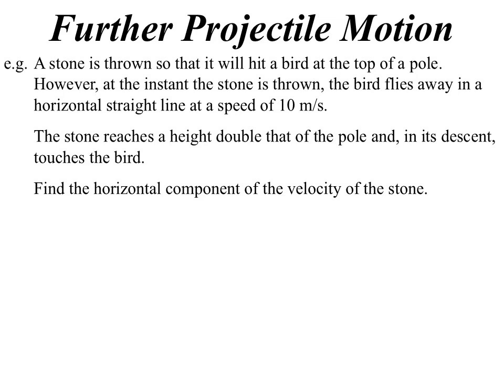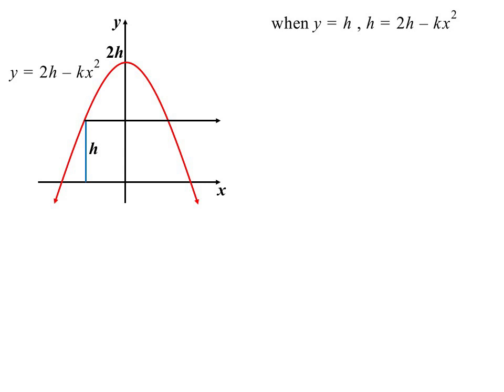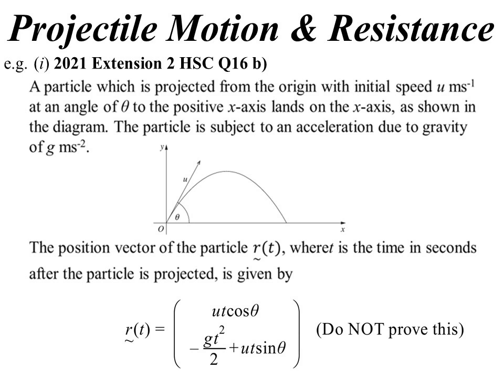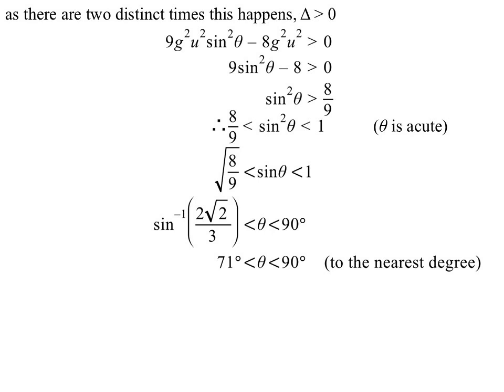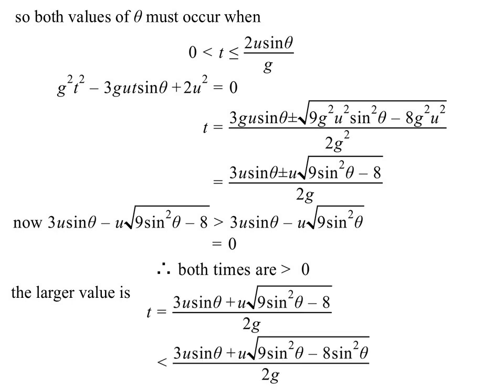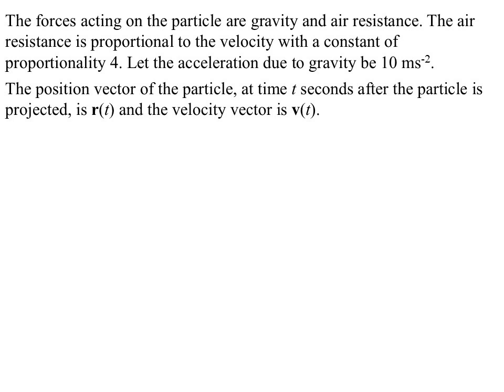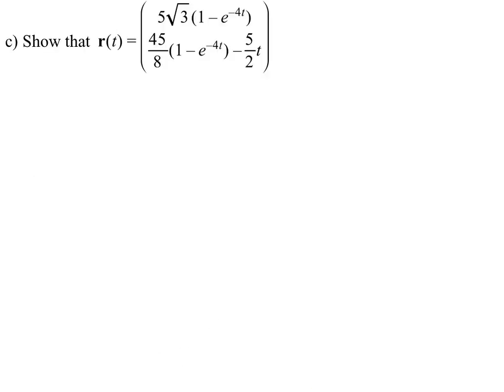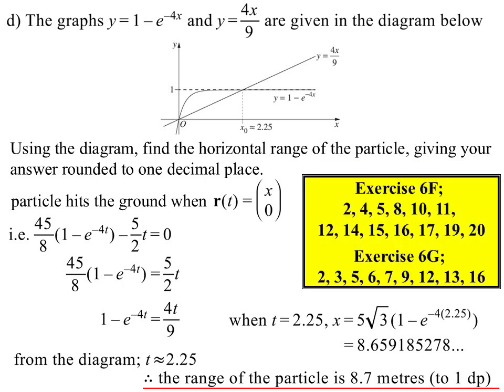12X2 T06 05 further motion 2025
Some more involved projectile questions, including when air resistance is taken into consideration